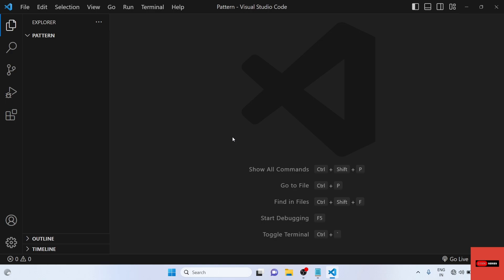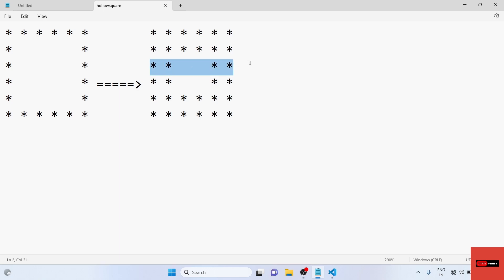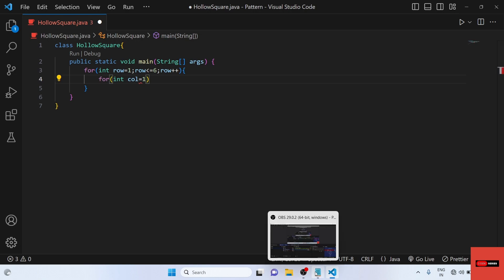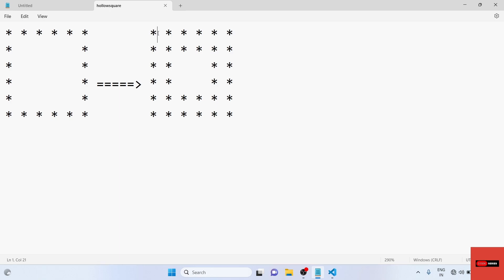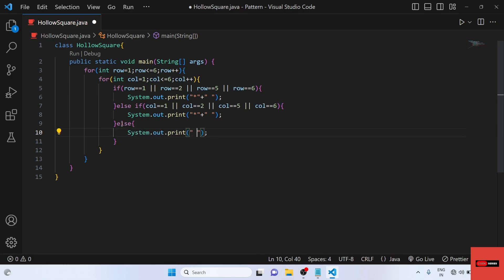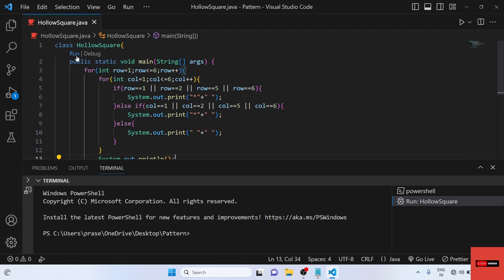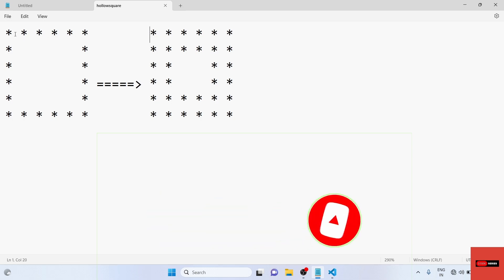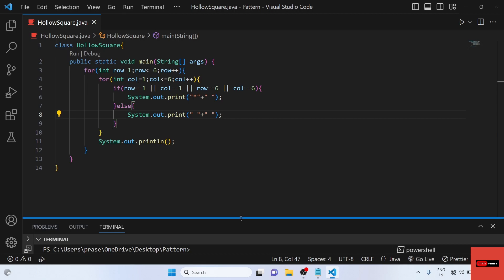Print Hollow Square inside a Square Pattern Program| Star Pattern Program in Java.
In this video we'll look how to print hollow square inside a square with logic and implementation

Print Hollow Square inside a Square Pattern Program
Star Pattern Program in java
Logic and Implementation
write a java program to print hollow square pattern